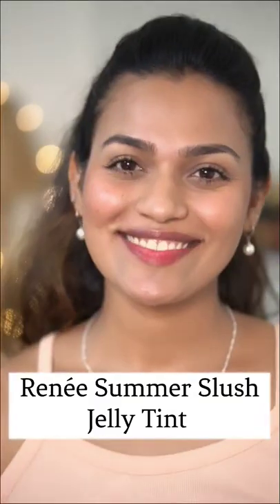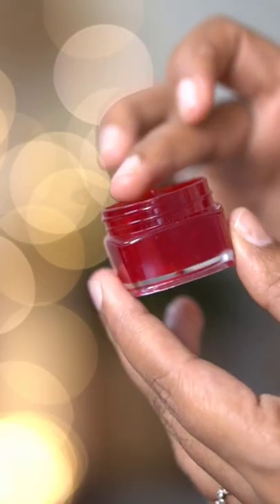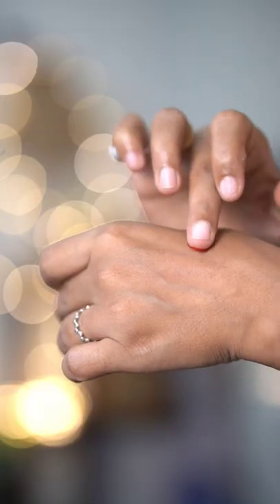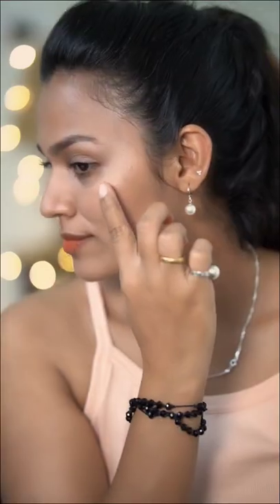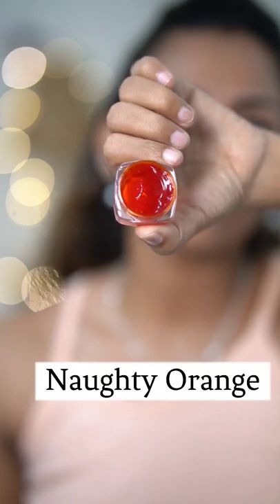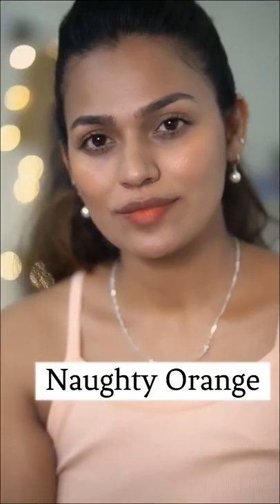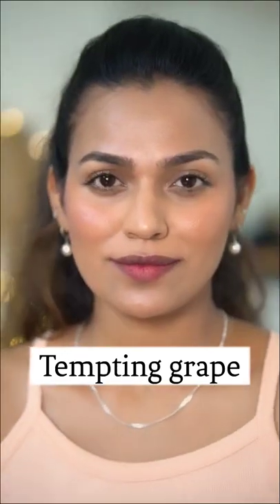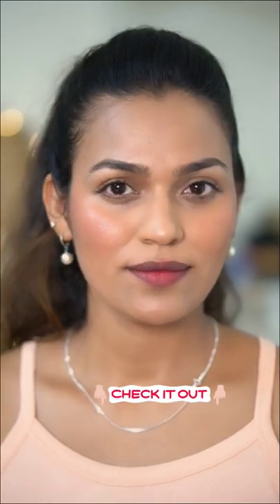Renée Lip and cheek tint🥰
I've got these unique Jelly Lip & cheek tint from RENEE & I just love them! These tints are India's 1st jelly lip & cheek tints & come in 5 fruity shades with a highly pigmented, non-sticky & hydrating formula. They are perfect for a quick and natural makeup look & smell delicious too. Get your RENEE Summer Slush Jelly lip & cheek tints now